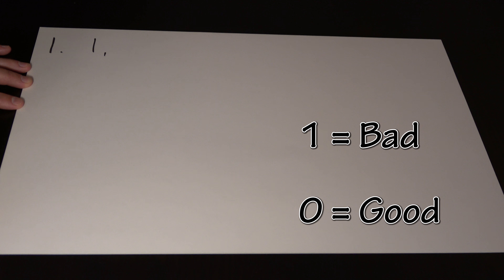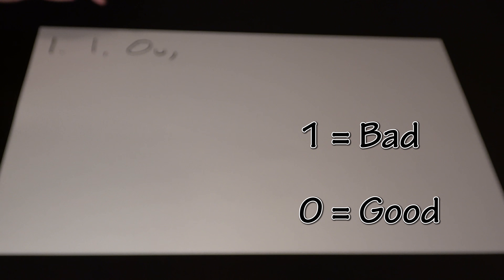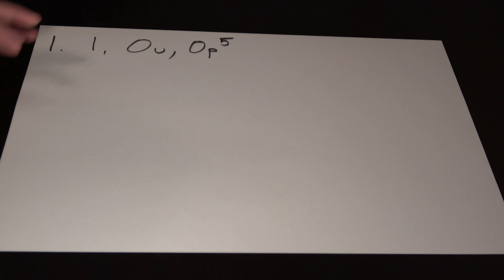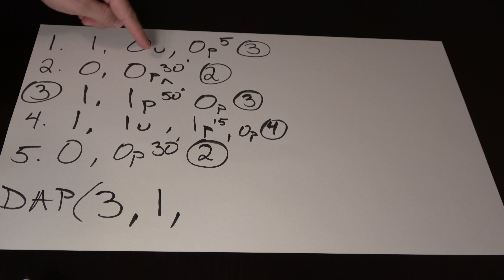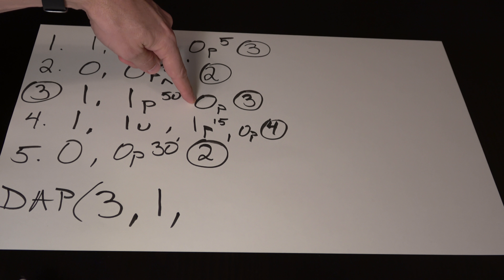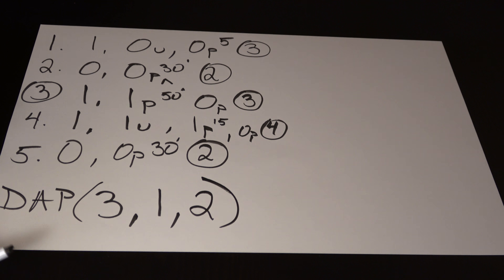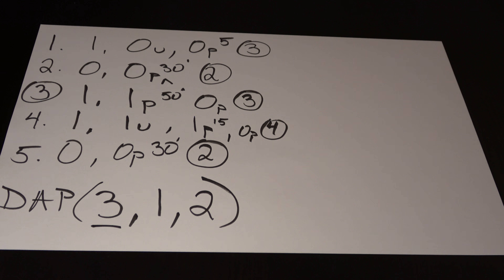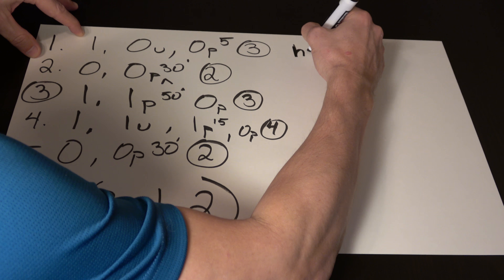Watch this BEFORE going out to the practice field or range!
Going to the practice field is more effective when you already know what you need to practice.  This post-round analysis is the best way to identify your most immediate needs.